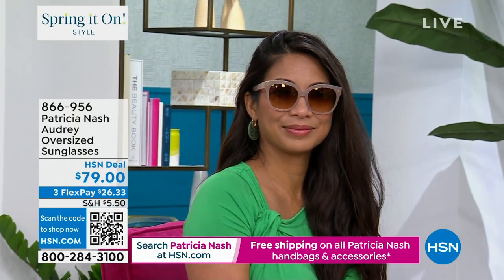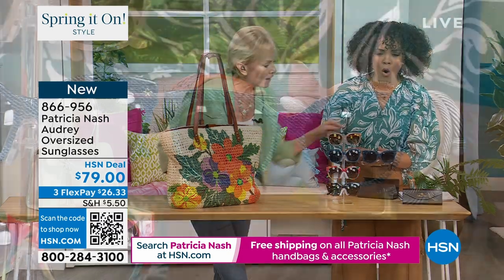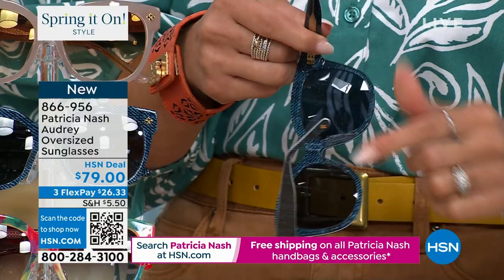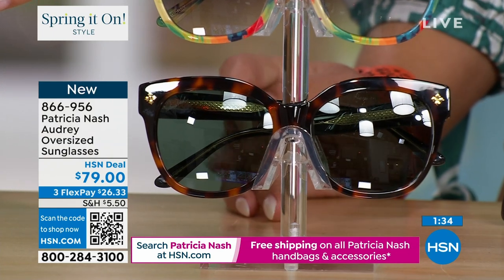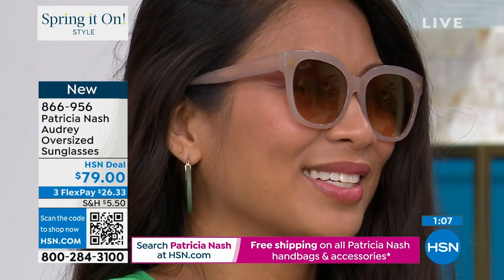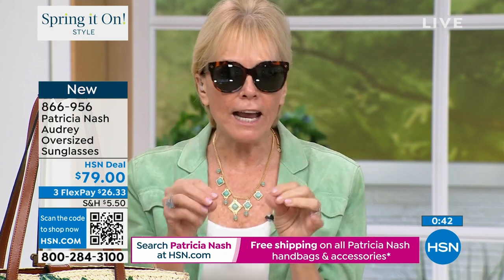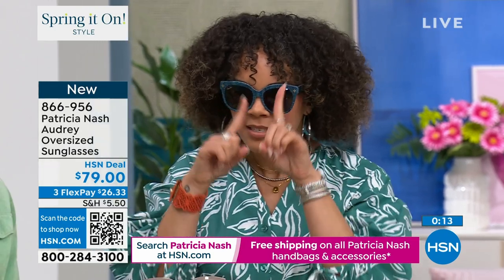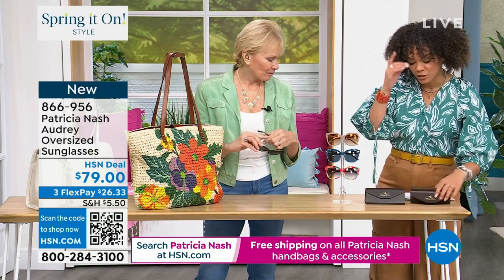Patricia Nash Audrey Acetate Oversized Sunglasses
A plucky cateye, the Kelly sunglass sports a fun, vintage vibe. Fab for giving everyday looks a dash of throwback panache.